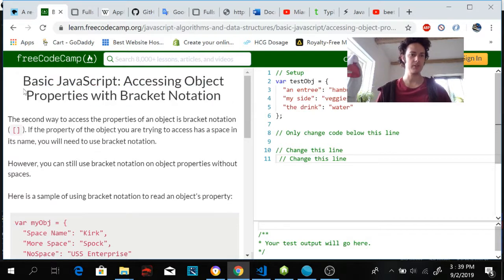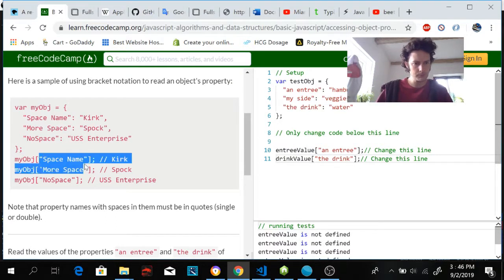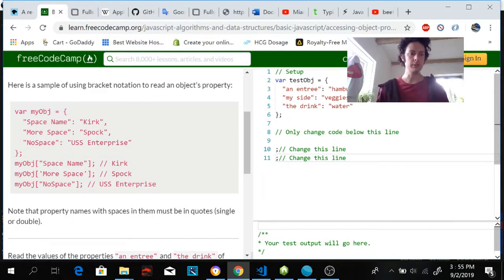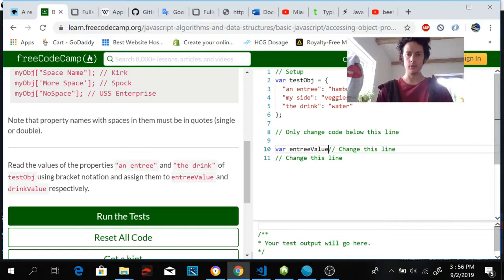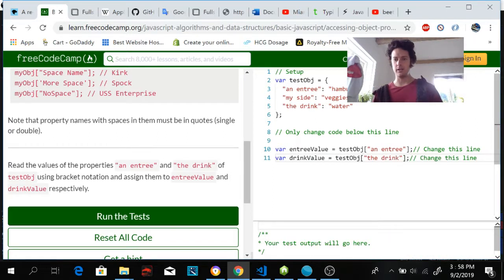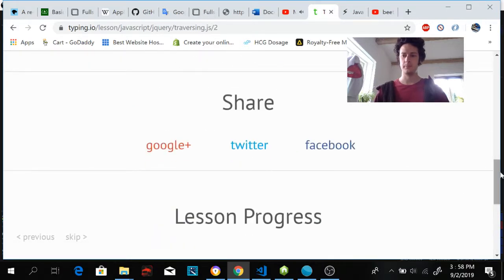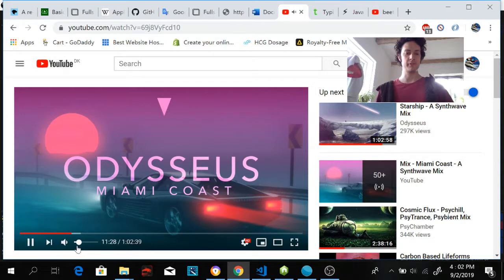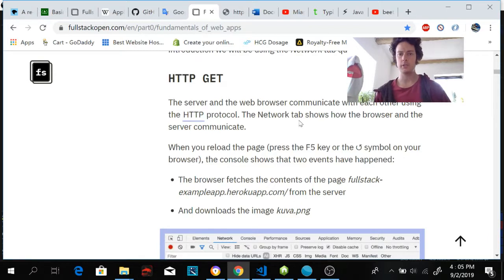How I learn JavaScript code, my favorite web sites for learning code!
My two favorite online resources for learning JS and code in general.

Please let my know your favorite methods!

social media -